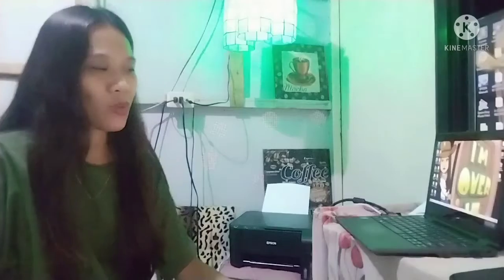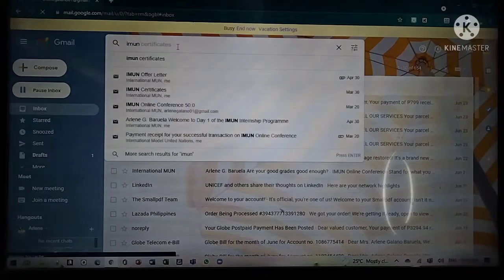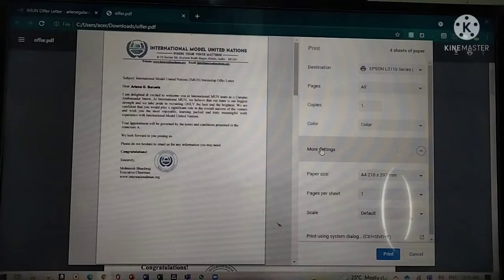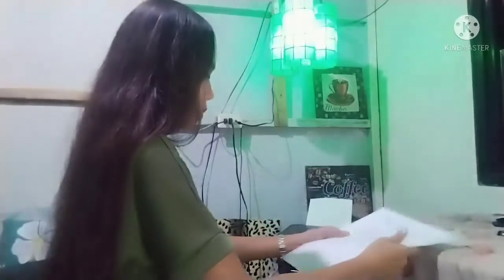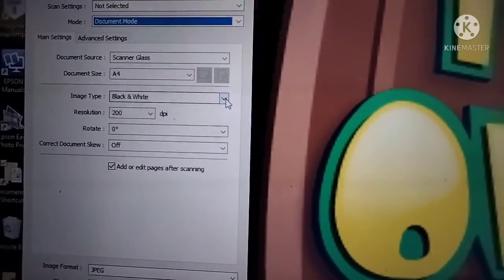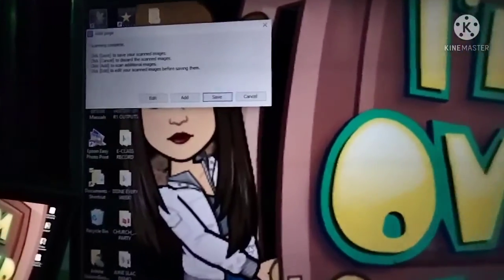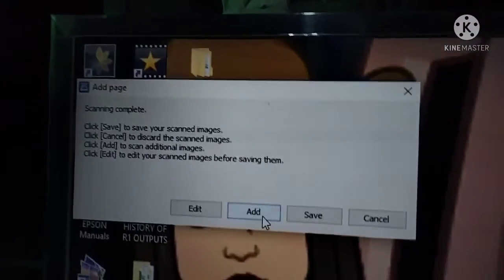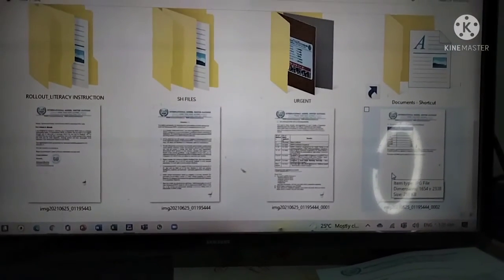Scanning your Document